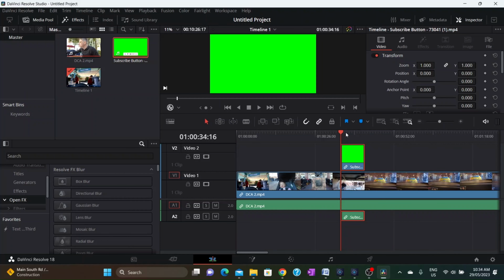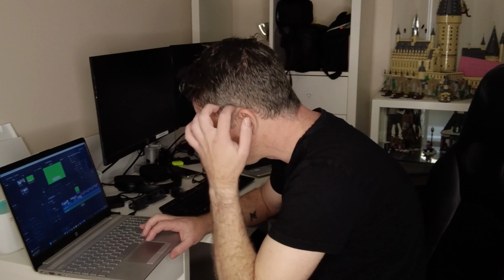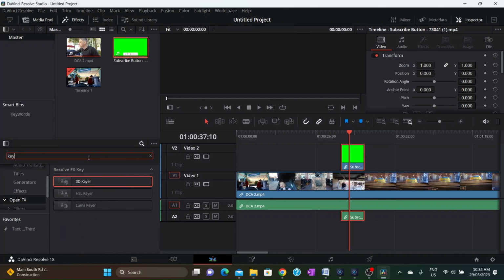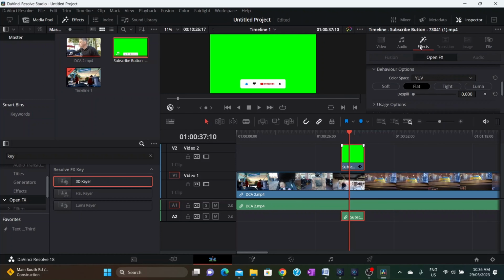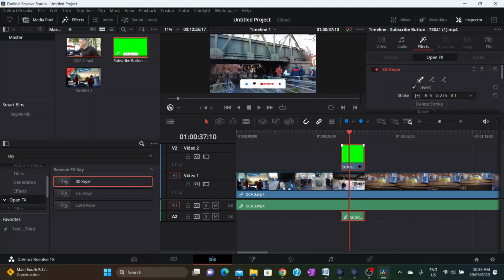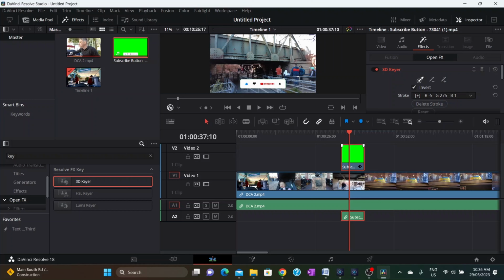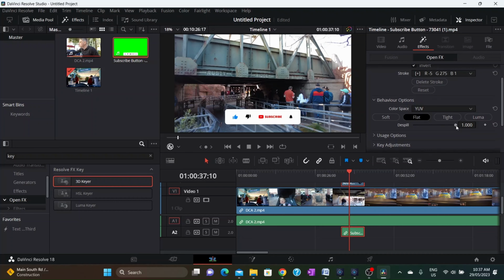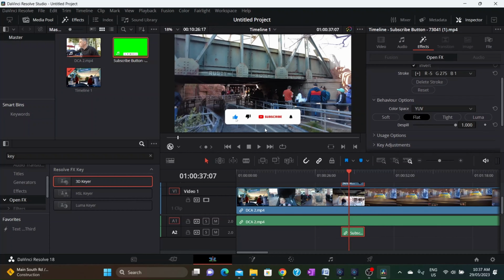Beginner guide: how to Chroma Key in DaVinci Resolve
Welcome to our beginner's guide to chroma keying in DaVinci Resolve! Chroma keying, also known as green screen or blue screen, is a technique used in video production to replace a solid color background with a different image or video. Whether you're creating vlogs, short films, or YouTube videos, chroma keying can add a professional touch to your content. In this tutorial, we'll walk you through the process of chroma keying in DaVinci Resolve, step-by-step. So, let's dive in!

Congratulations! You've learned the fundamentals of chroma keying in DaVinci Resolve. With this newfound knowledge, you can take your videos to the next level and create stunning visual effects. Remember, practice makes perfect, so don't be afraid to experiment and try different techniques. Happy keying!

Don't hesitate to ask any questions or suggest future topics in the comments section below.